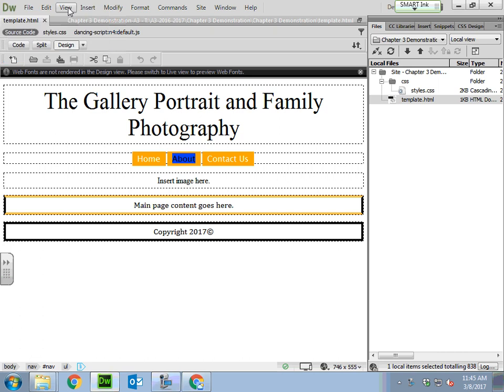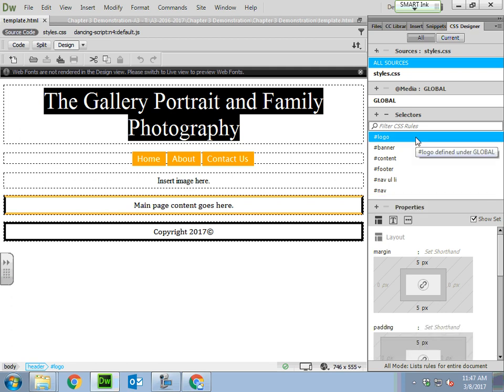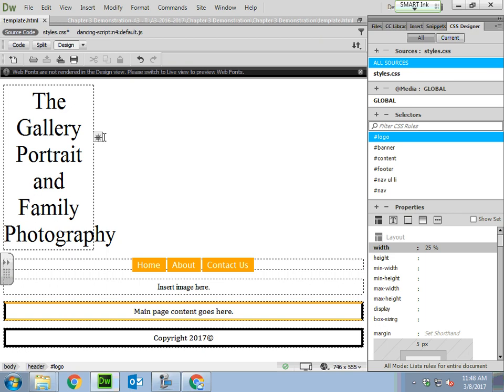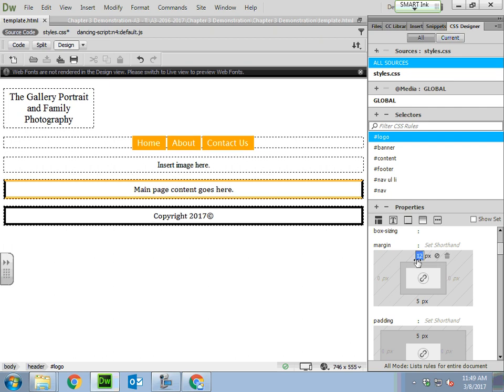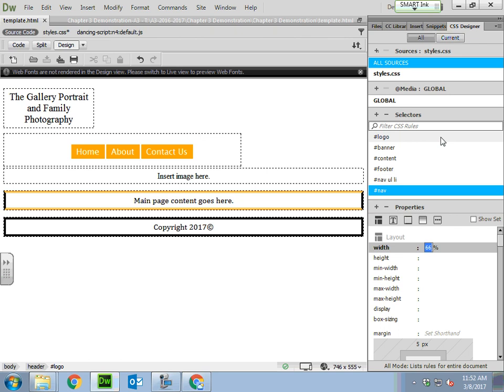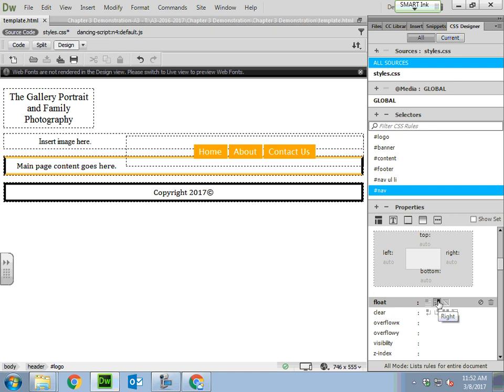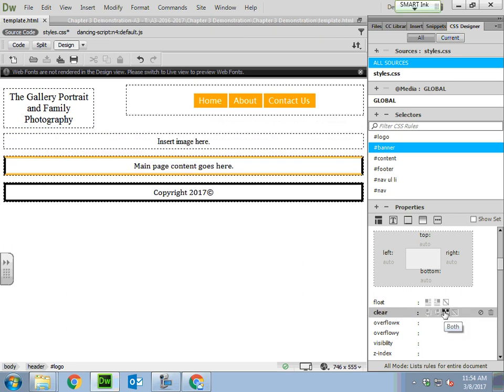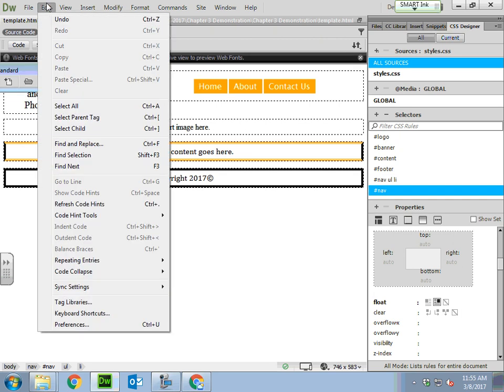Dreamweaver Chapter 3 Demonstration part 2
From A3 class on 3-8-17